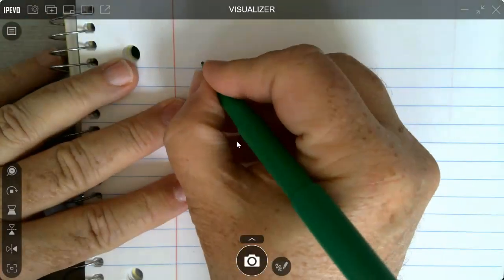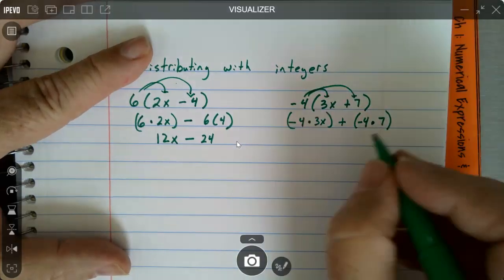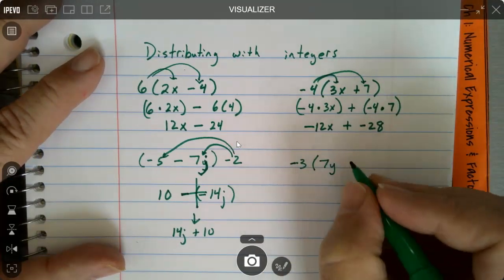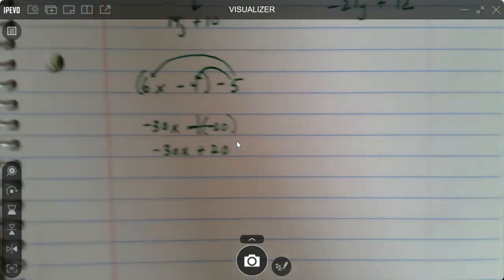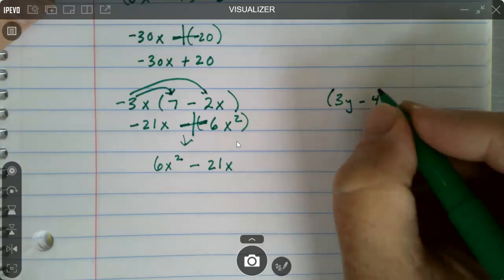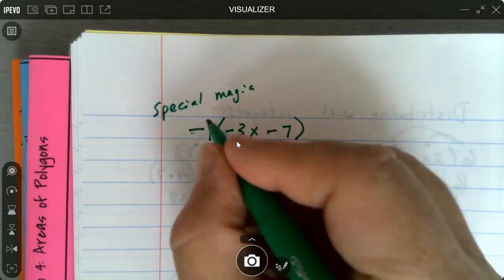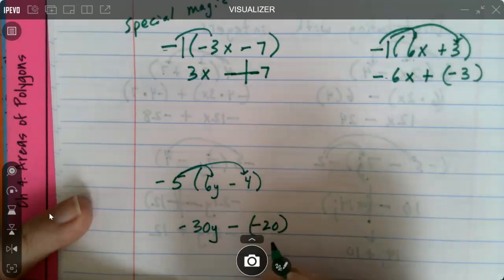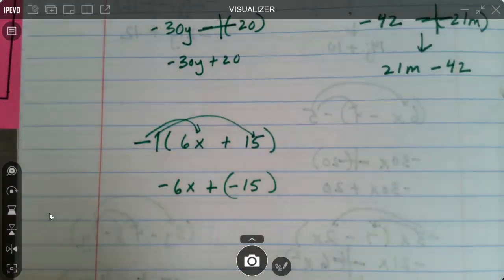integer distributive property